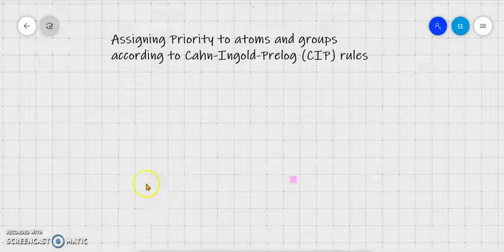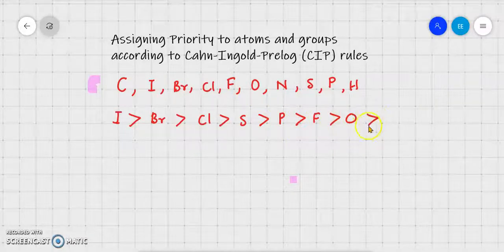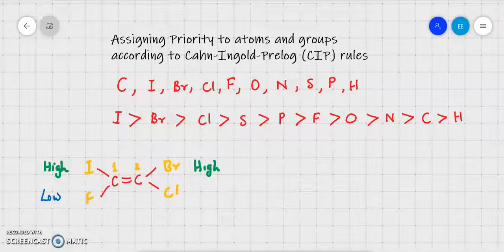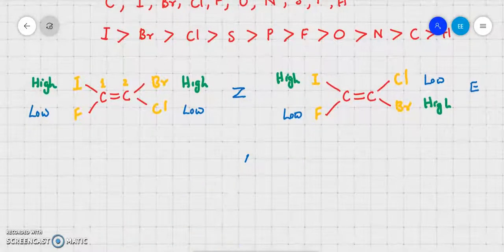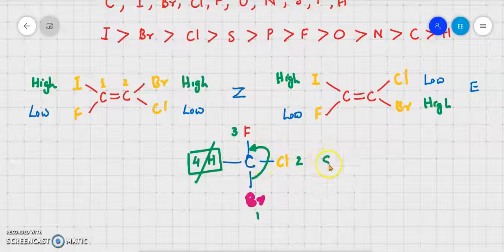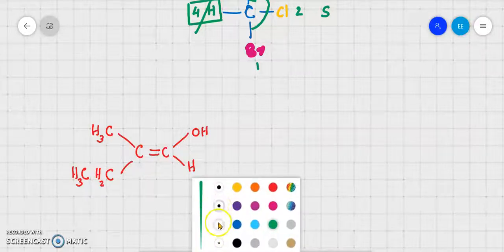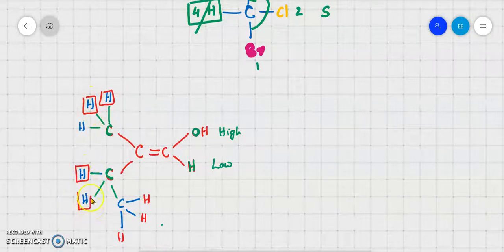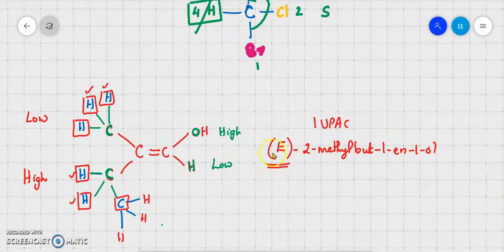Cahn-Ingold-Prelog method of assigning priority to organic groups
Quick and simple explanation of complex topics in Chemistry for students of classes X, XI, XII, BSc, BTech and MSc.